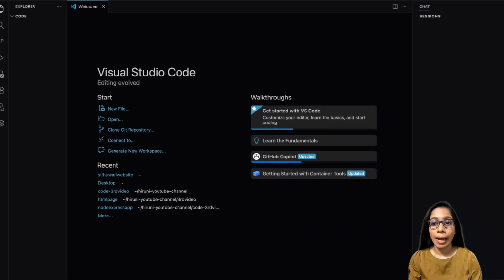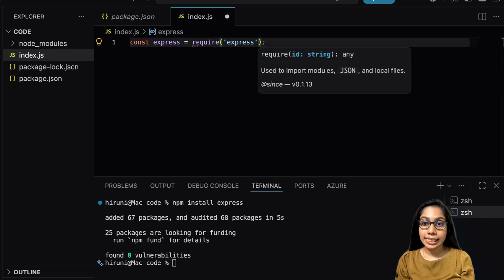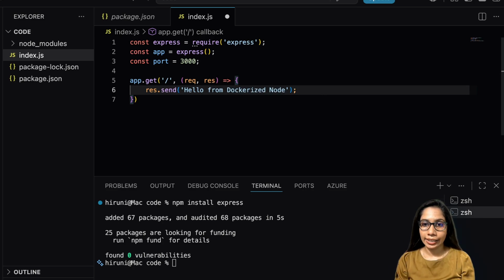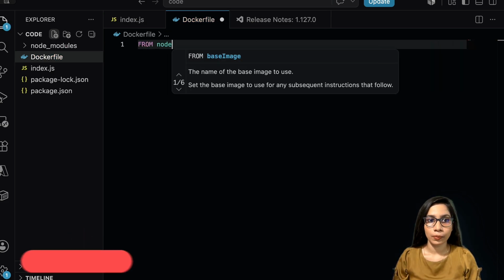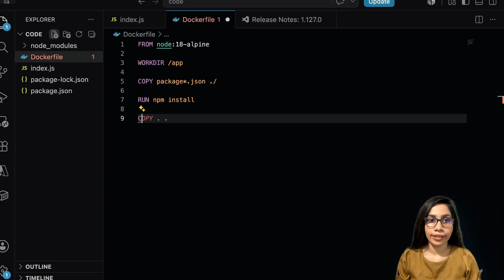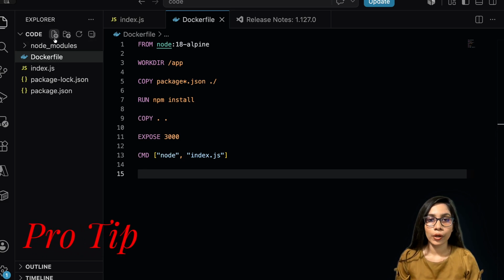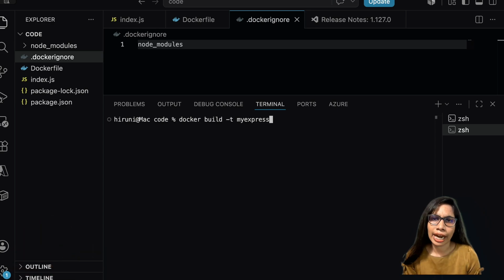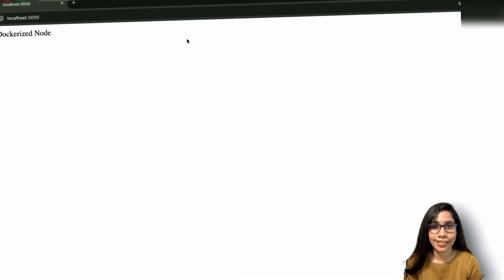How to Dockerize a Node.js Express App (Step-by-Step for Beginners)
Welcome back to Hiruni's Cloud Log! ☁️ In today's video, we are diving into the world of containers. If you've been wondering how to Dockerize a Node.js and Express application, you are in the right place! This is a complete, step-by-step tutorial designed specifically for beginners.

By the end of this video, you will know exactly how to write a Dockerfile, build an image, and run your Node.js app inside a Docker container without any hassle.

📌 What we will cover in this video:
0:00 - Introduction to Dockerizing Node.js
0:50 - Setting up a simple Node.js Express app
2:46 - Writing your very first Dockerfile
4:18 - Creating the .dockerignore file
4:45 - Building the Docker Image
5:17 - Running and testing the Docker Container
5:44 - Conclusion & Next Steps